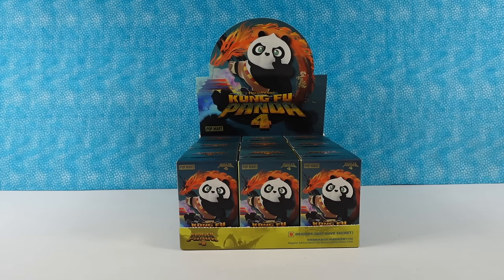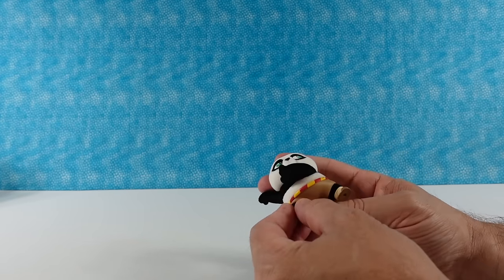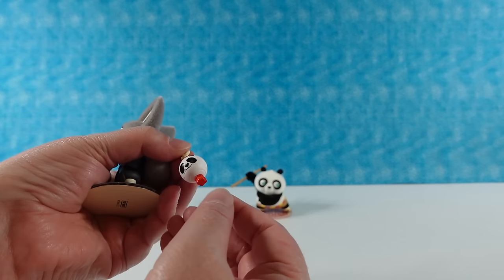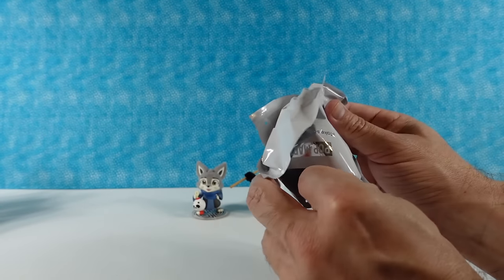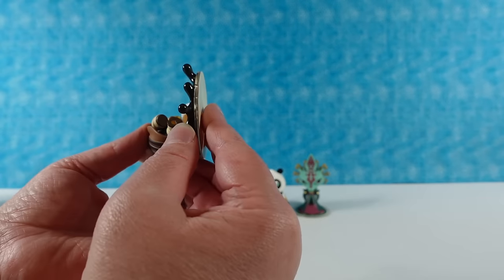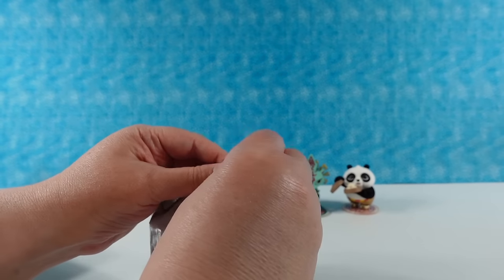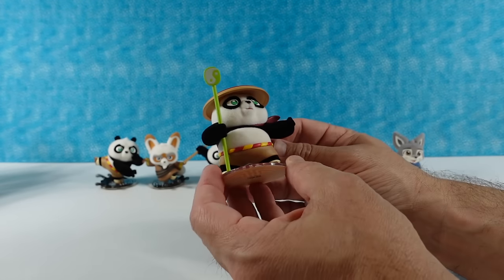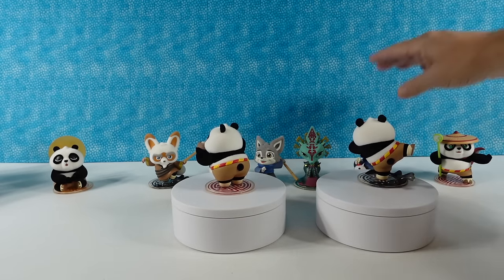Kung Fu Panda 4 Pop Mart Blind Box Collector Figure Unboxing Review | PSToyReviews